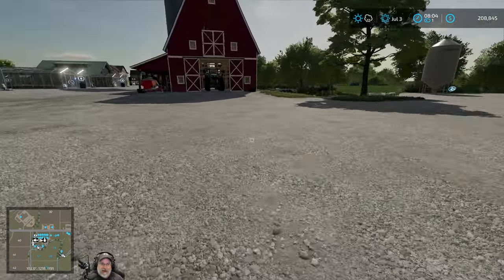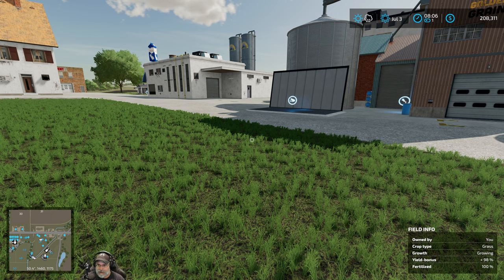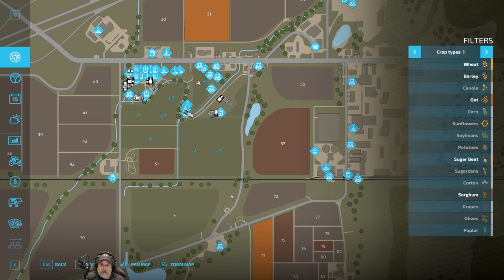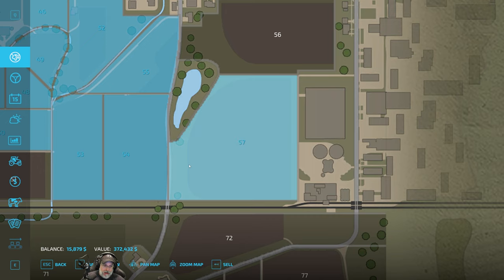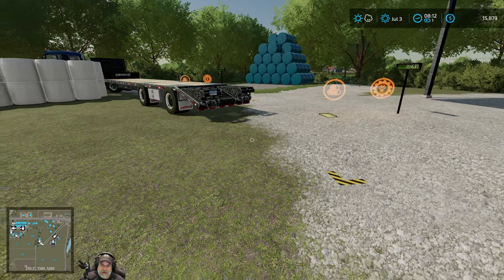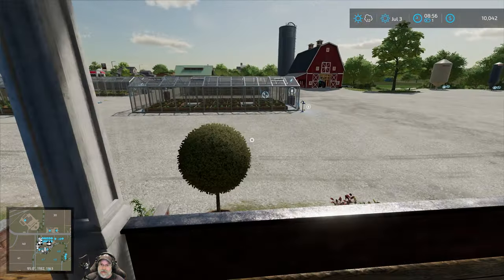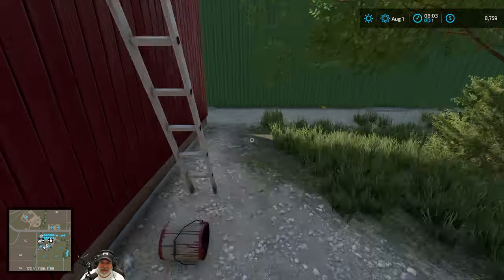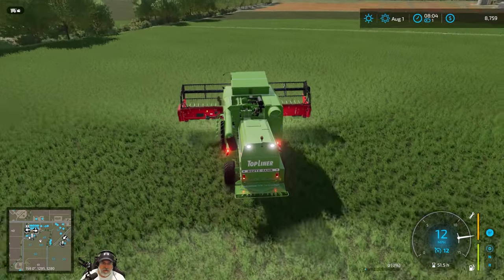Farming Simulator 22 Greenhorn Series | E108 Buying a Big Field!